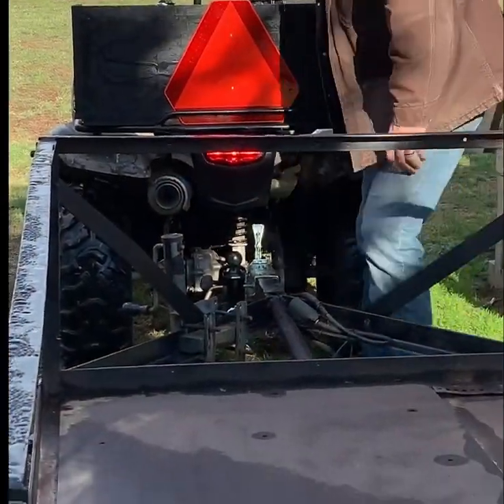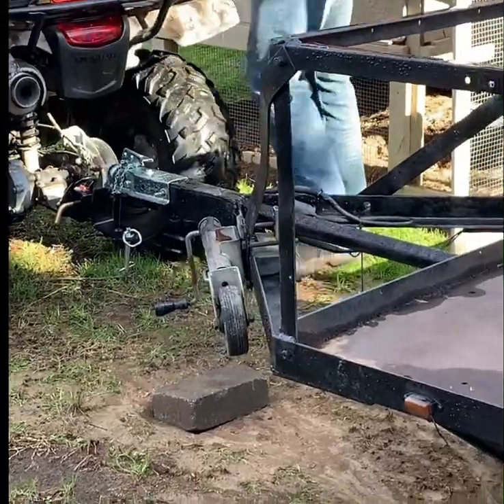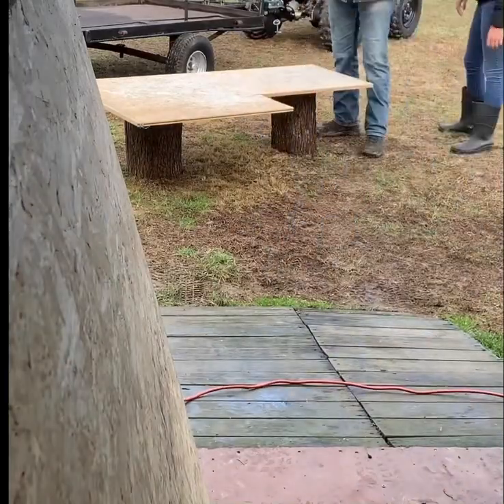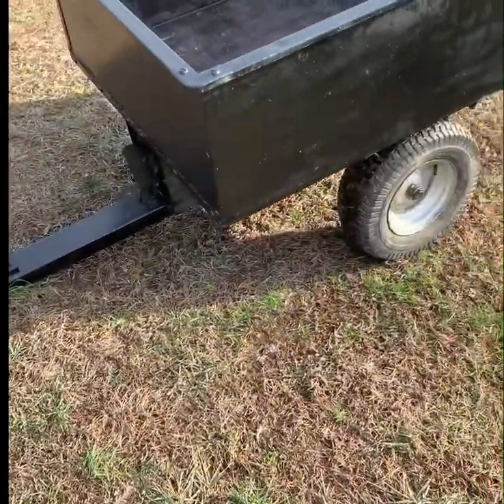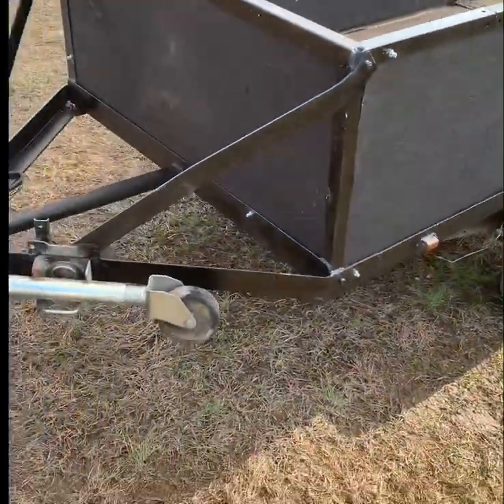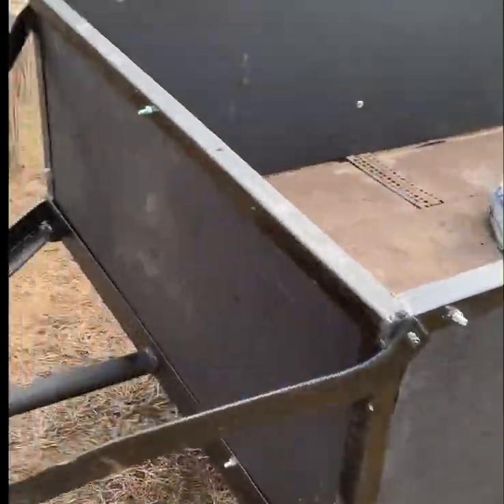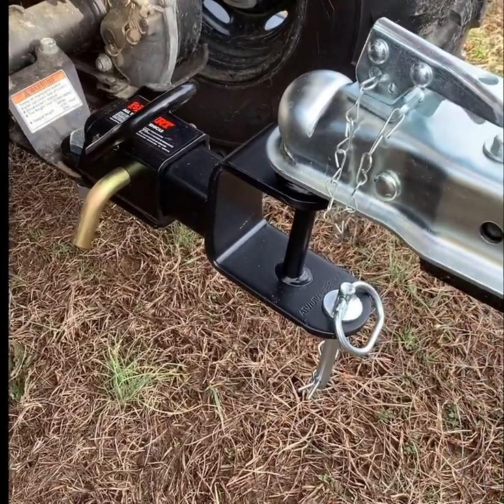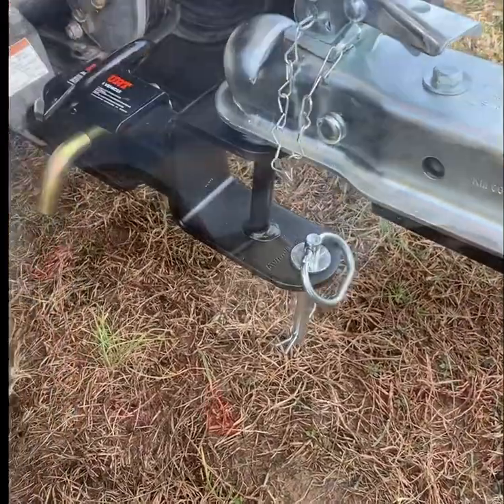#3 FIREWOOD YARD TRAILER REFURB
Restoring a little 4x7 trailer to use with the ATV to get rounds out of the woods. Come along today as my entire family gets involved. We will grind, paint, cut, and install side boards. You even get to meet our family pup Reva. Enjoy!